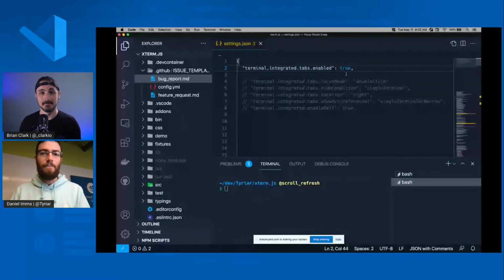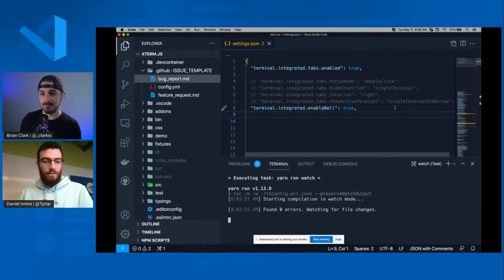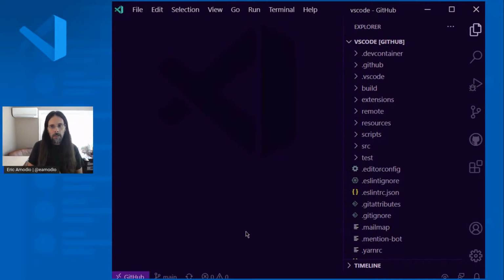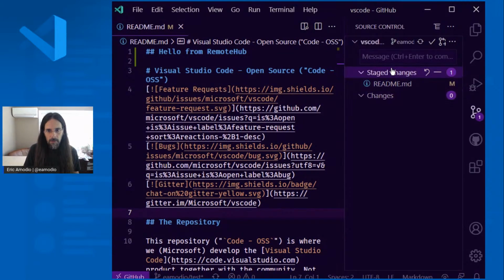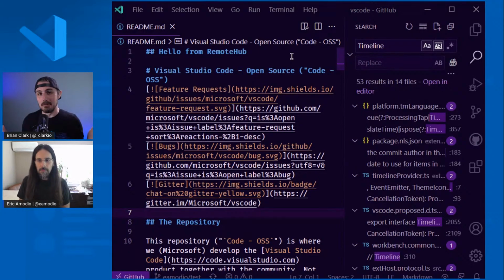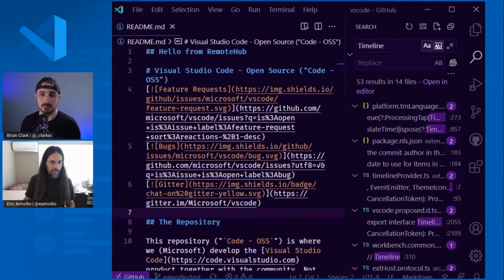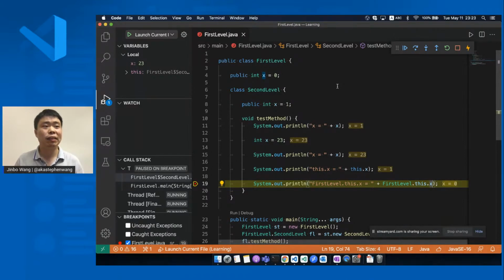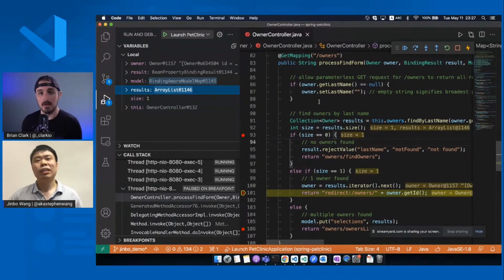🎉 VS Code 1.56 Release Party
Live event and Q&A with the VS Code team to discuss some highlights from the latest release (April 2021, v1.56)!

0:00 About to start
0:30 Welcome remarks
2:40 Terminal tabs preview
9:00 RemoteHub
20:55 Java debugger improvements
27:25 Closing